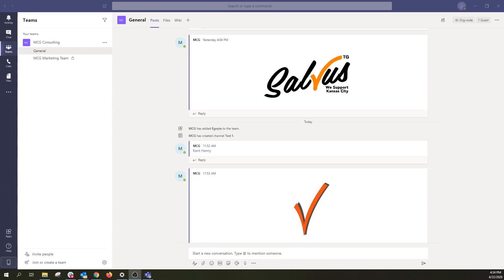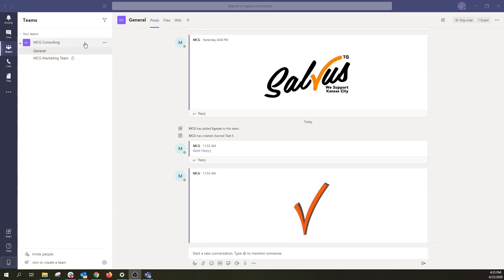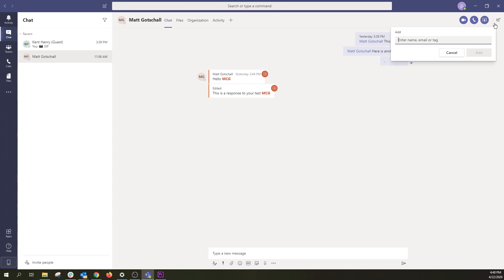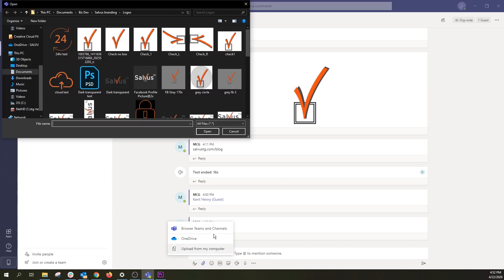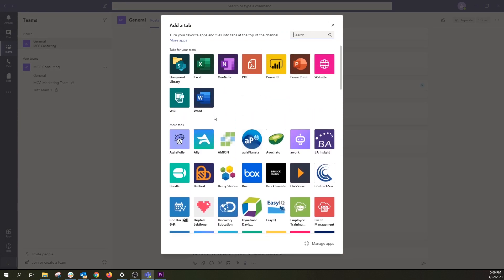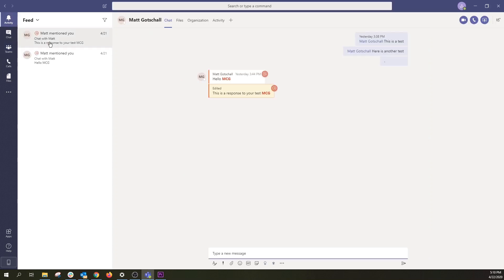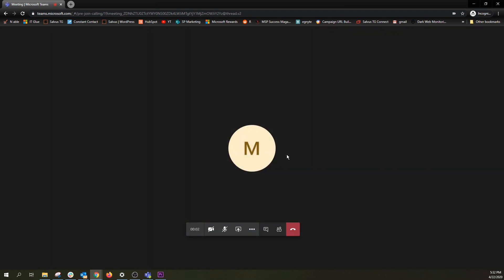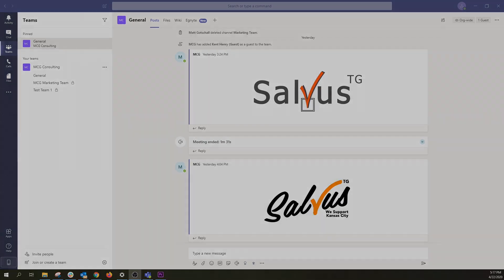A Quick Start Guide to Microsoft Teams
We have complied a short list of FAQs from our clients and turned them into a "quick start" teams training video. If you are using Teams in your environment, give it a click. You just might learn something!

Setting Up My First Team -